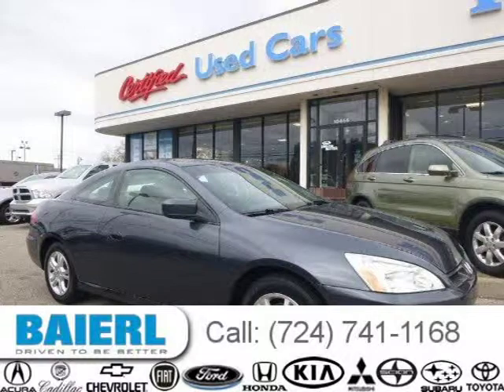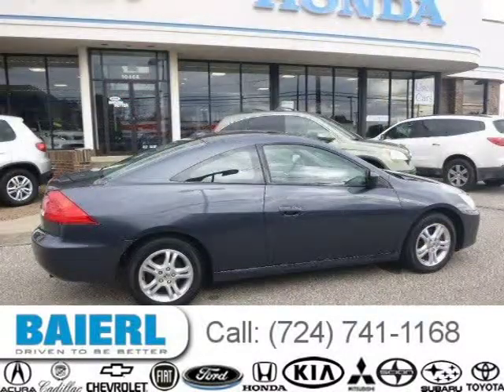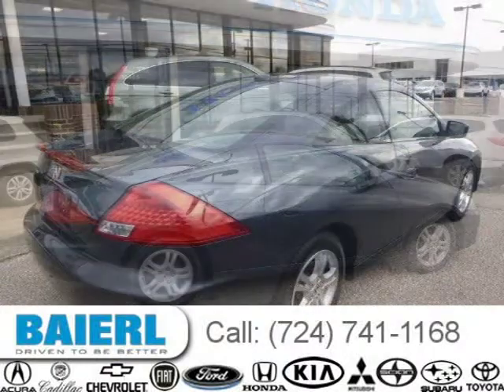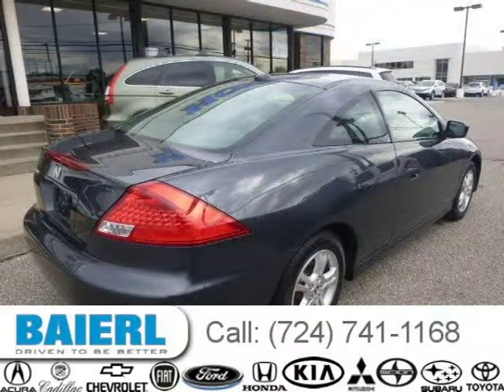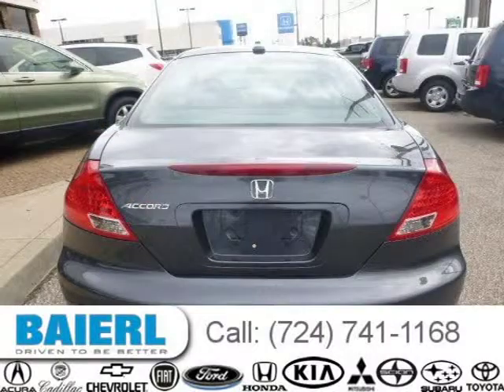2006 Honda Accord Pittsburgh Wexford Cranberry PA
Baierl Honda
10430 Perry Highway, Wexford PA 15090

Price: $ 10,900
Mileage: 80,352
Trim: 2.4 EX-L
Ext. Color: Gray
Int. Color: Gray
Transmission: 5-Speed Automatic
Engine: 2.4L I4 16V MPFI DOHC
Doors: 2
Stock #: HP11872A
VIN: 1HGCM72626A004552
Description:  CLEAN CARFAX and CERTIFIED - 2 YEAR / 100,000 MILE WARRANTY. Accord EX-L, 2D Coupe, 5-Speed Automatic with Overdrive, Graphite Pearl, 120-Watt AM/FM/6-Disc In-Dash CD Changer, Alloy wheels, Delay-off headlights, Front dual zone A/C, Heated door mirrors, Heated Front Seats, Leather Seat Trim, Power moonroof, Remote keyless entry, Security system, Speed control, Steering wheel mounted audio controls, and XM Satellite Radio. Dont waste your chance at purchasing this great-looking 2006 Honda Accord. The Accord scored the top rating in the IIHS frontal offset test. New Car Test Drive said it ...delivers high levels of quality and performance and ranks at the top of class among mid-size, medium-priced cars... A spacious car that gets great fuel mileage... Why torture yourself driving a small commuter box up and down the highway every day when you can ride in roomy comfort. PLUS THE BAIERL HONDA ADVANTAGE - 1 YEAR COMPLIMENTARY MAINTENANCE. Baierl Automotive is proudly serving.Pittsburgh, Wexford, North Hills, McCandless, Cranberry, Mars, Seven Fields, Zelienope, Bakerstown, Pine Richland, Gibsonia, Hampton, Indiana Township, Valencia, Franklin Park, Ross Township, Glenshaw, Sewickley, Sewickley Heights, Harmony, Harmony Township,  Aliquippa, Edgewood, Ambridge, Baden, Conway, Economy, Beaver Falls, Butler, Hampton Township, Ben Avon, Bellevue, Brighton Heights, Ellwood City, New Castle, Evans City, Renfrew, Warrendale, Moon. We also service the following state